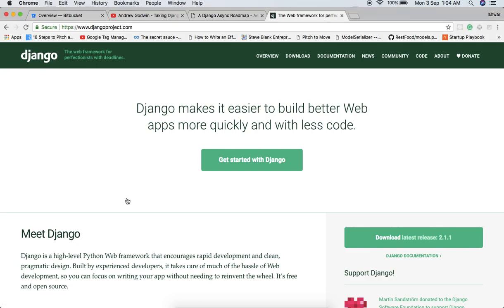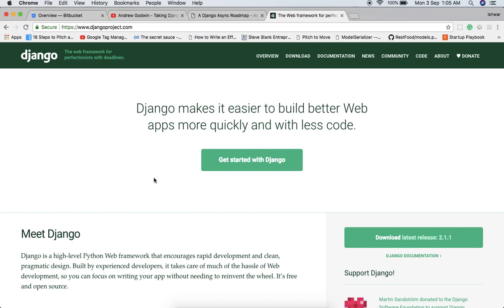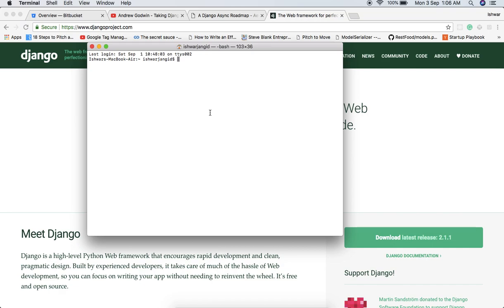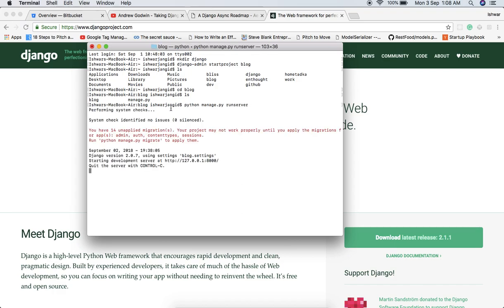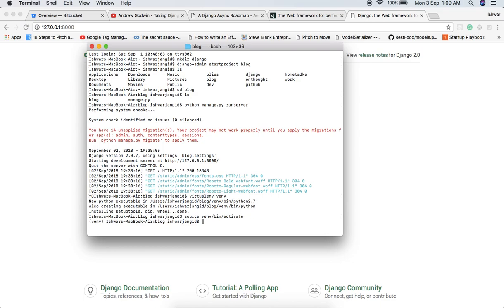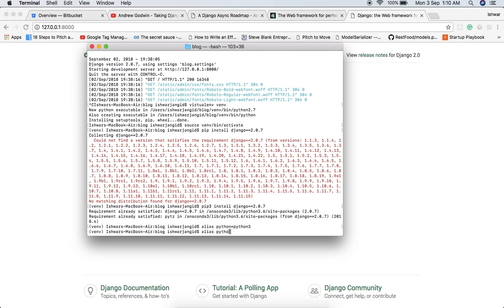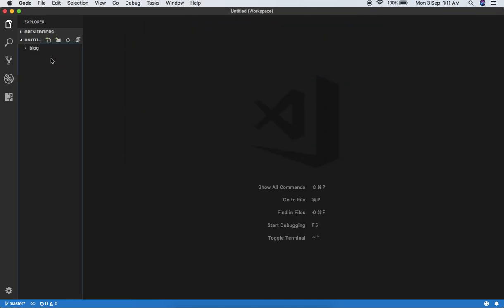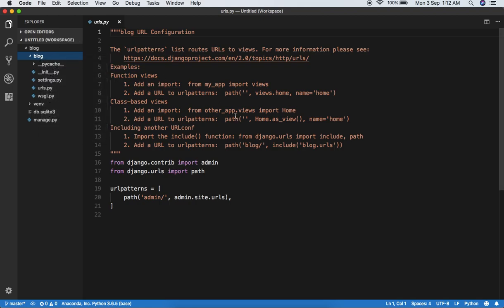Setting up with Django 2.0 and Virtualenv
This is the first video of creating a React-native mobile application and ReactJs web application blog app.
In this video, we start by installing the Django and also setting up the virtual environment.